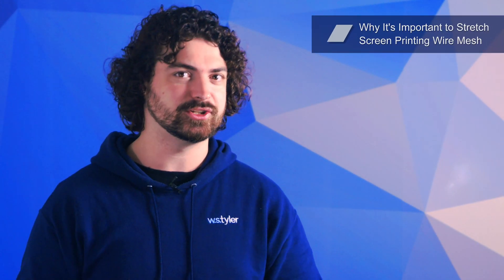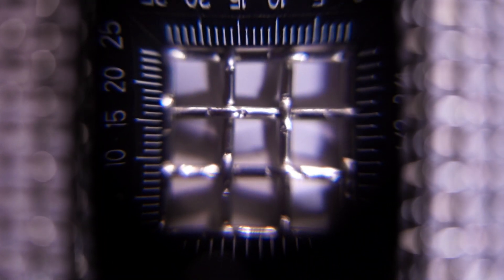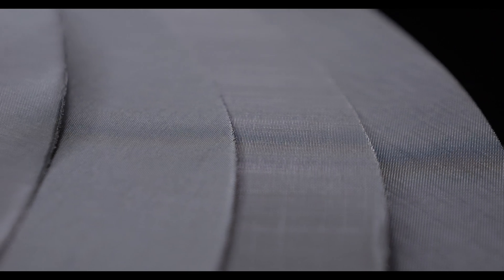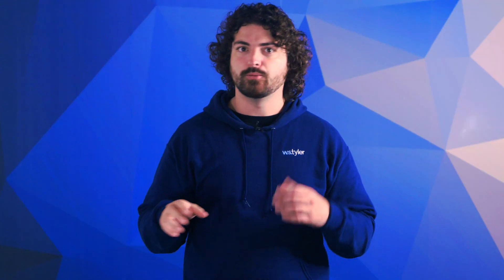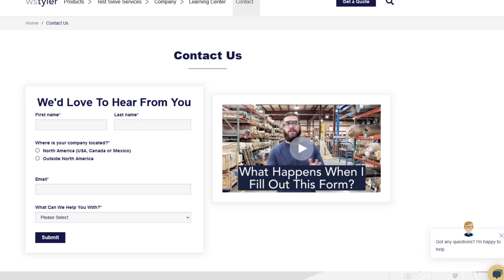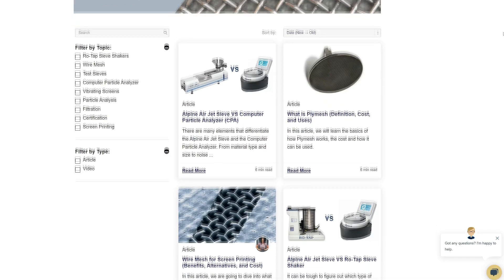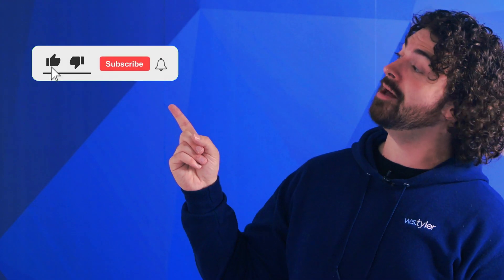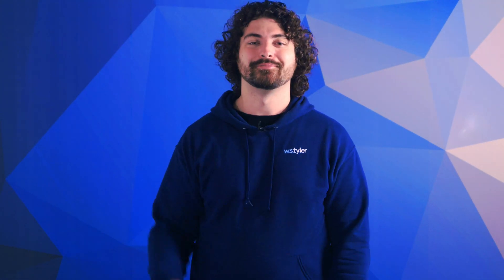Stretching Screen Printing Wire Mesh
In this video, Andrew Kotlar goes over the key reasons you might want to stretch your screen printing wire mesh.
0:00 Introduction
0:31 The Importance of Mesh Count
0:57 Why Must Screen Printing Wire Mesh Be Stretched?
1:43 How To Stretch Screen Printing Wire Mesh
2:33 Common Mistakes When Stretching Screen Printing Wire Mesh
3:17 Outro and Information